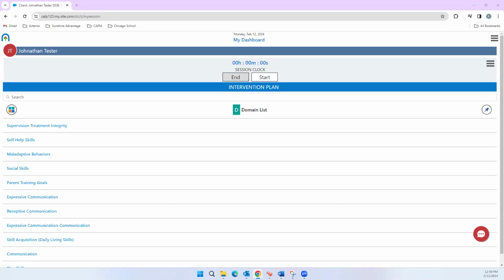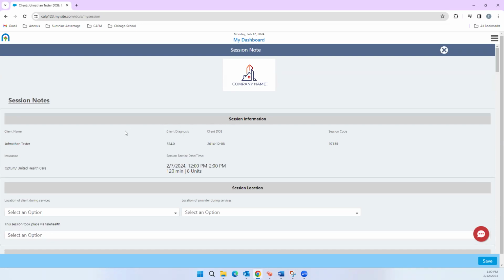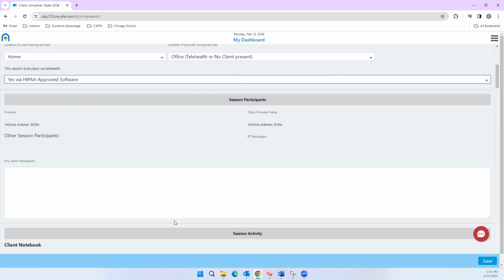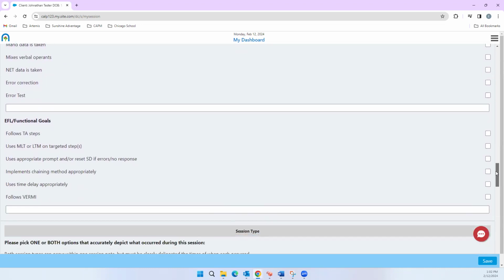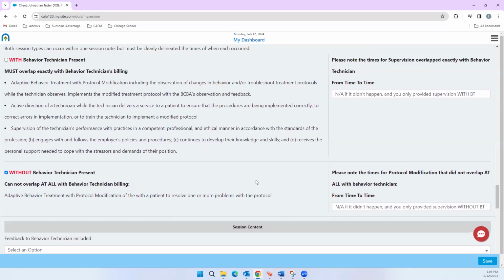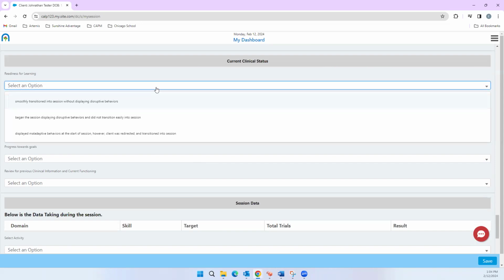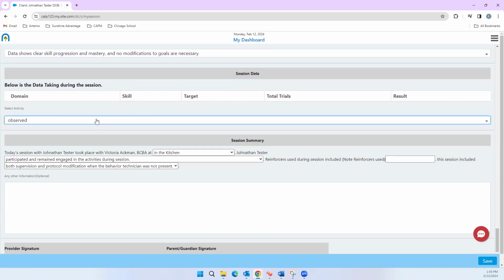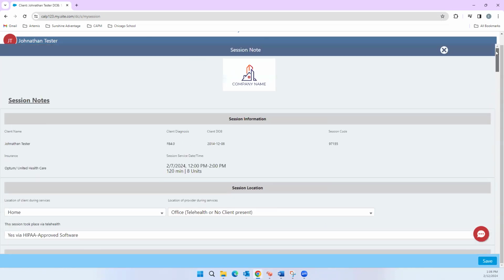Writing a Session Note